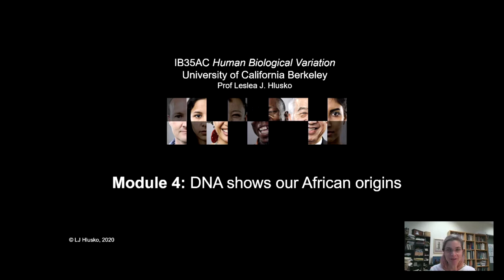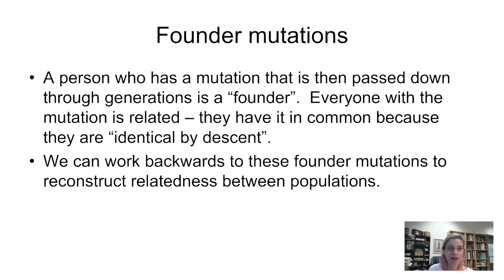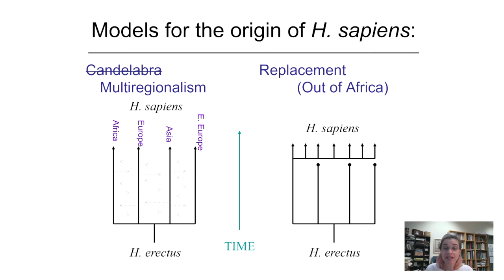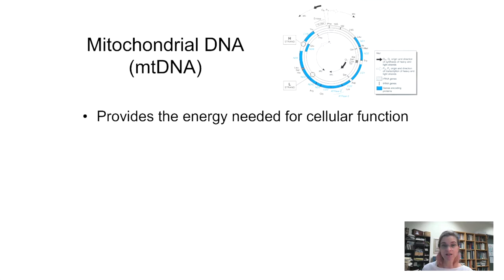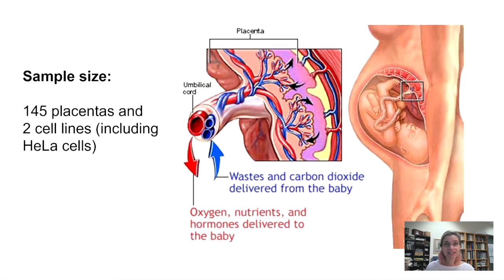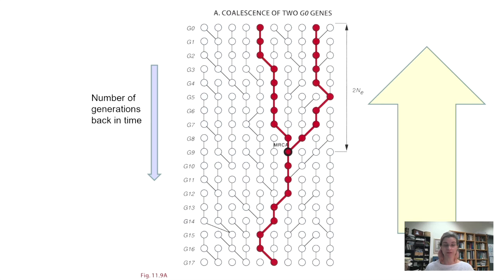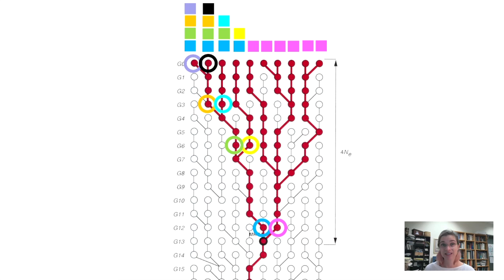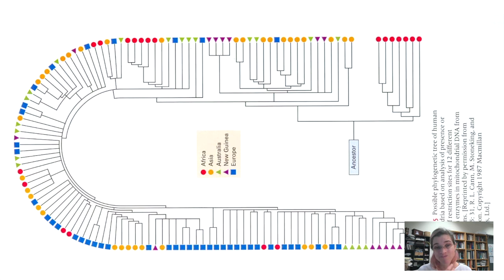4.2 Our African Origins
The fossil record shows us that hominid evolution primarily occurred in Africa. However, the genus Homo was a much more geographically dispersed phenomenon. Thus, the evolutionary roots of our species, Homo sapiens, is difficult to sort out. How do you figure out when and where one species began and the older one ended when the geographic range spans across three entire continents? We are going to cover the two major hypotheses surrounding this.